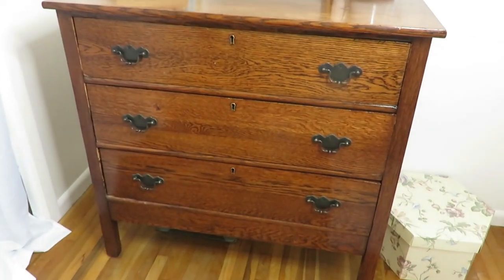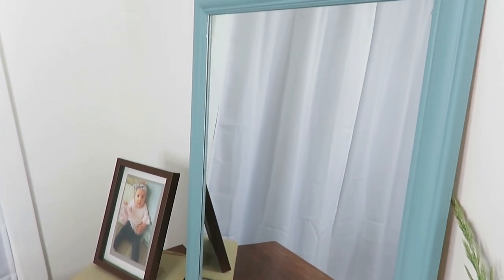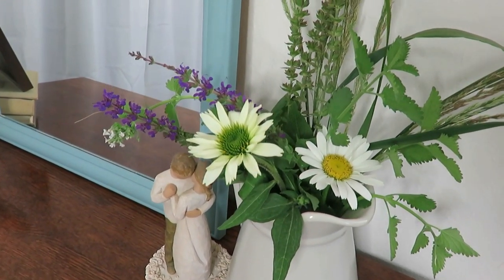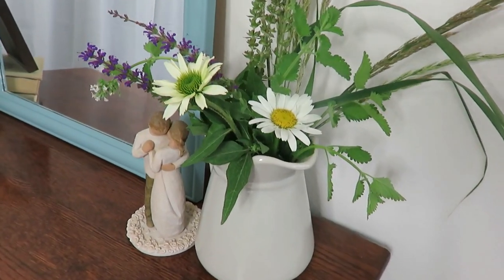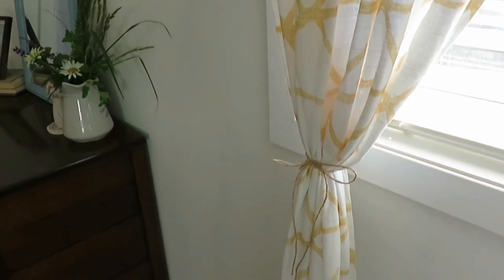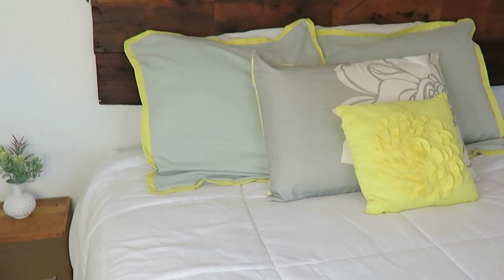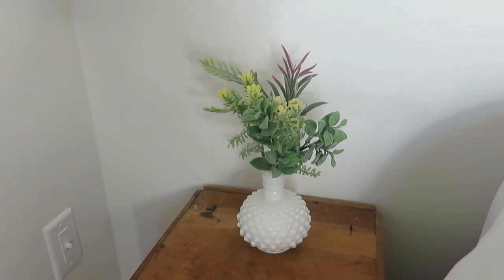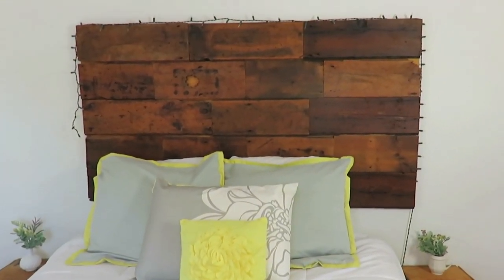Summer Bedroom Refresh on a budget | Flippin Friday collab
Hello everyone!  Today I am sharing with you a simple and budget frieldy bedroom refresh for the Summer.  Simple touches of color, thrifted decor and flowers bring our bedroom together for the season.

200 East Park Ave.